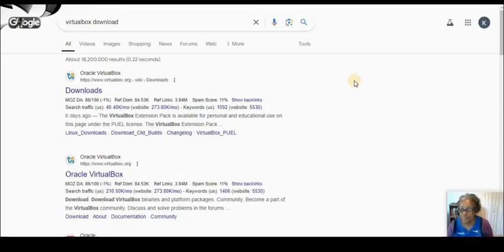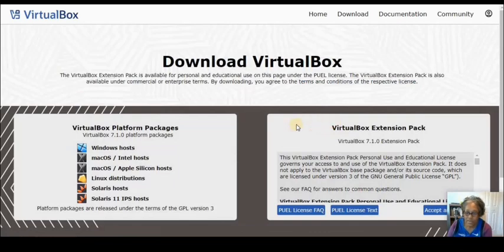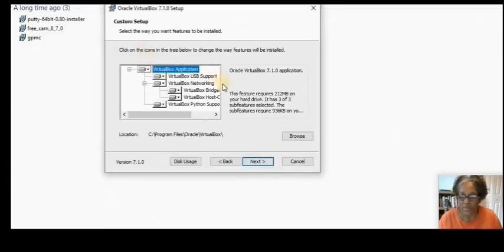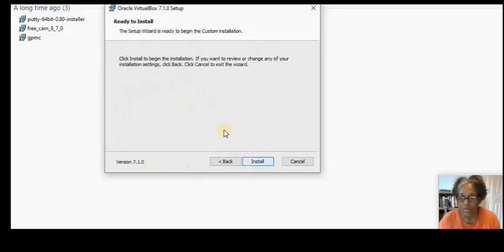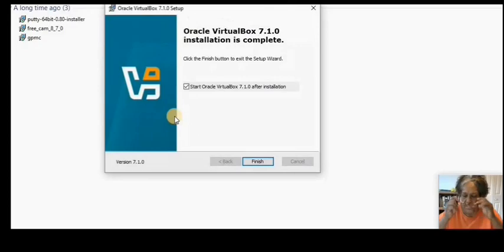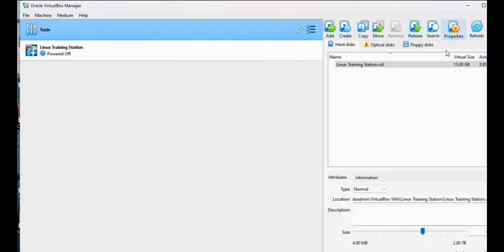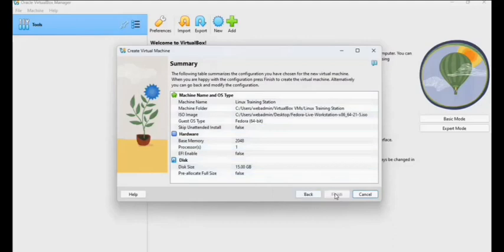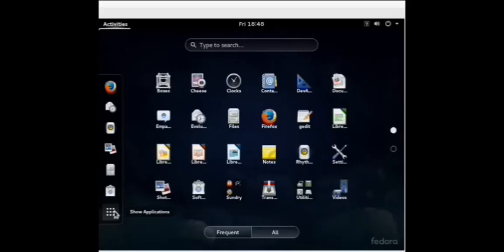How to Install VirtualBox on Windows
Exploring  the VirtualBox Application